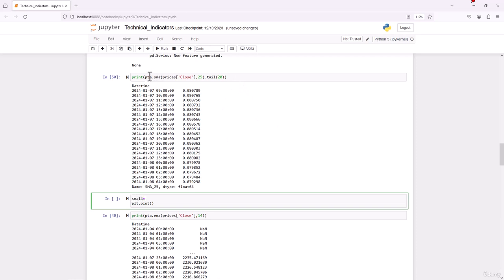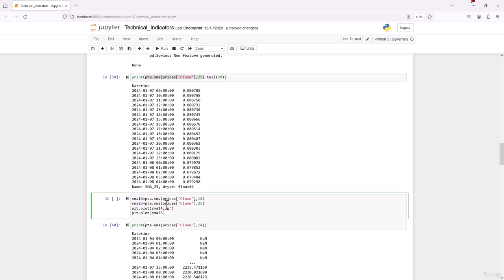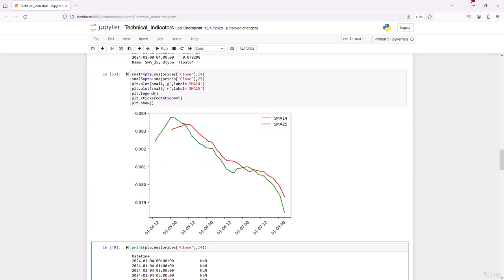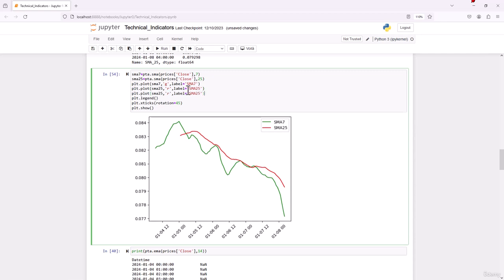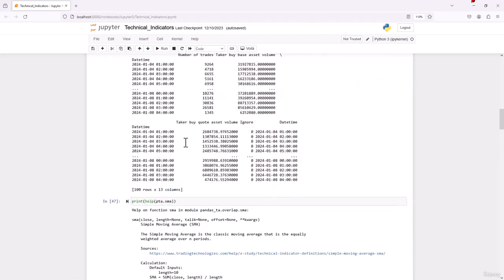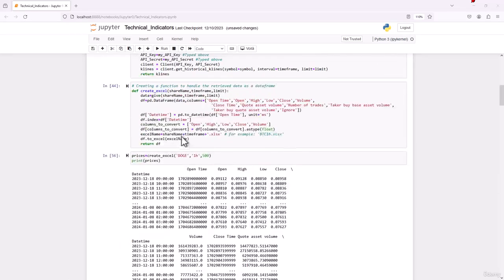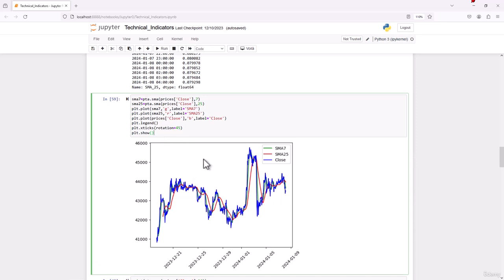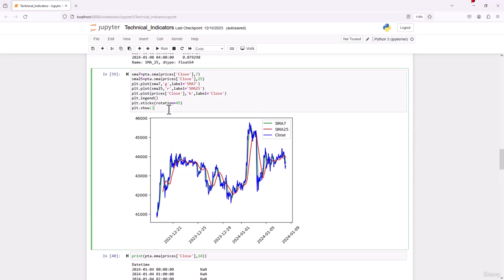10 - Indicators Plotting: Visualize Technical Indicators on Crypto Charts 📊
Plotting technical indicators helps visualize market trends and enhances trading strategies. In this tutorial, you'll learn how to plot technical indicators like SMA on top of candlestick or price charts using Python, Matplotlib, and Pandas with live data from the Binance API.

In This Video, You'll Learn:
✅ How to fetch historical crypto price data using Binance API
✅ Plotting price data with indicators using Matplotlib
✅ Overlaying Simple Moving Averages (SMA) on price charts
✅ Customizing chart visuals for better clarity
✅ Best practices for using visual indicators in trading

💡 By the end of this tutorial, you’ll be able to plot technical indicators on charts, helping you better analyze market behavior and make informed trading decisions.